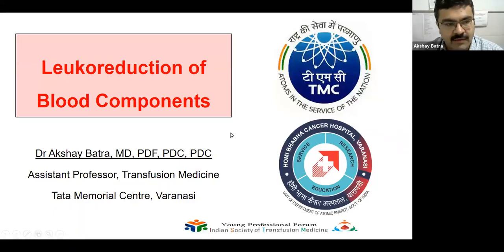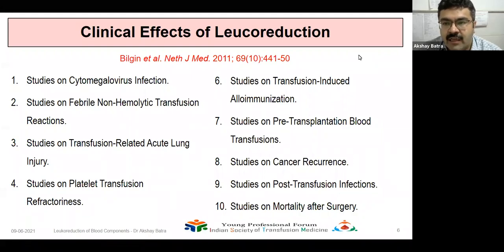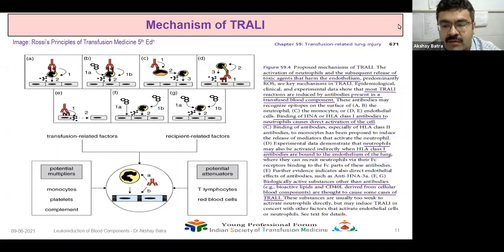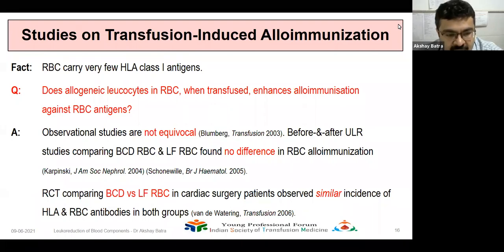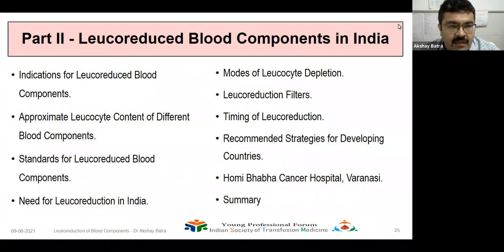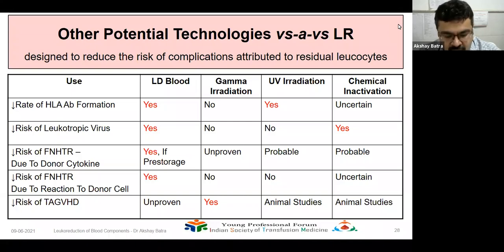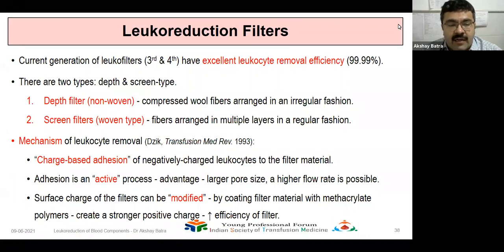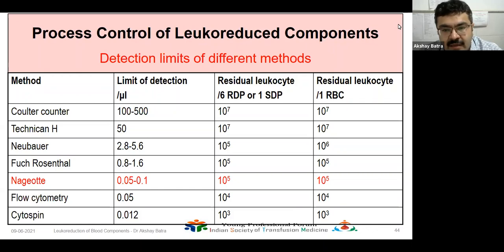YPF ISTM Webinar 9th June by Dr. Akshay Batra